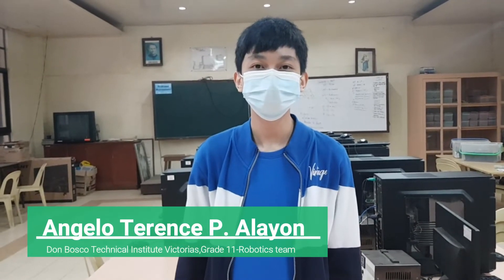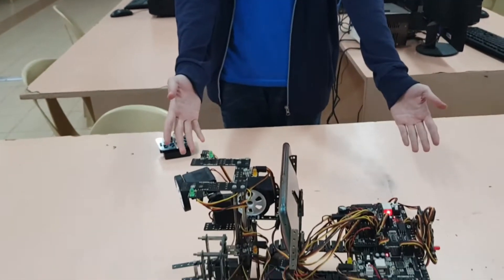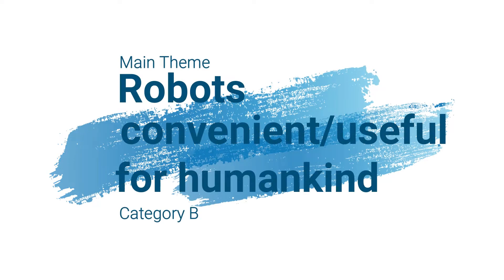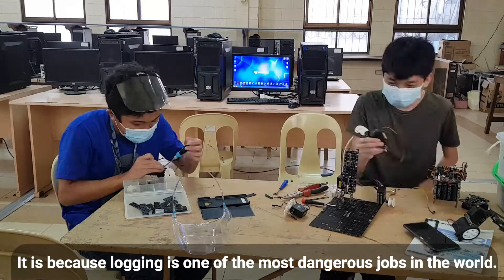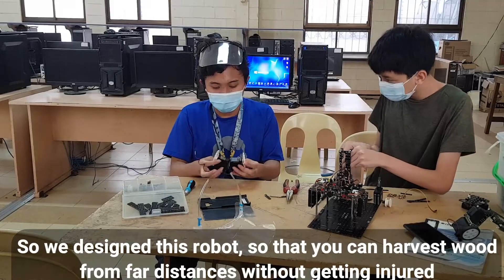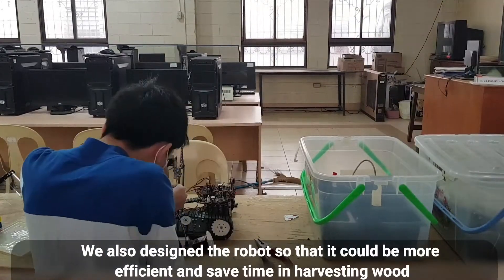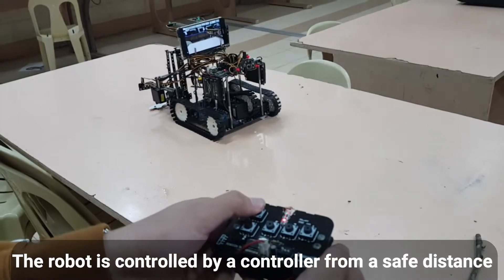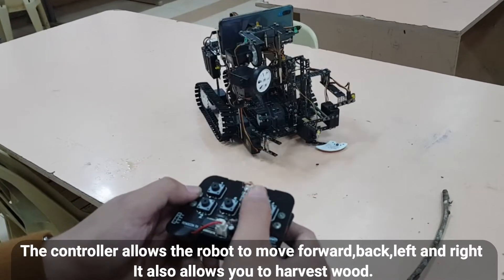2020 IPRC ONLINE Log Harvester - Angelo Terence P. Alayon